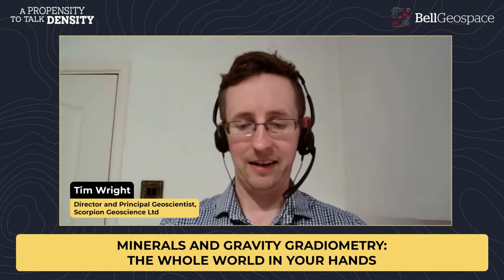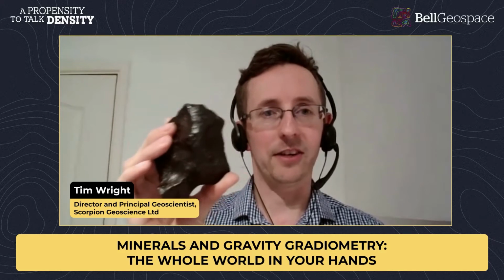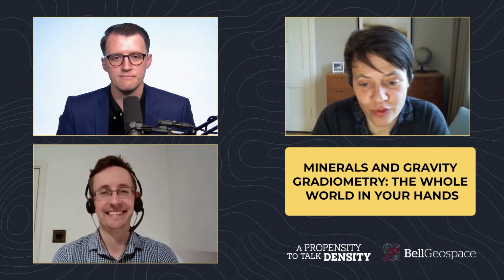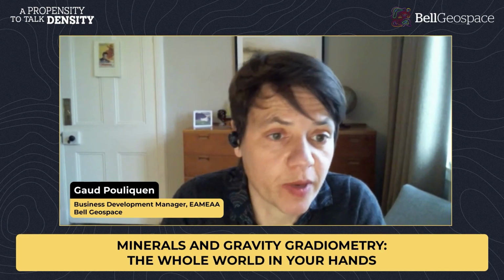Magnetics, Gravity, Gravity Gradiometry ... What's the Difference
Tim Wright and Gaud Pouliquen discuss the various roles of magnetic, gravity and gradiometry data.

As Tim explains, once you start to pair magnetics with the gravity and gravity gradiometry data, you find yourself working with a much more impressive and useful tool box.